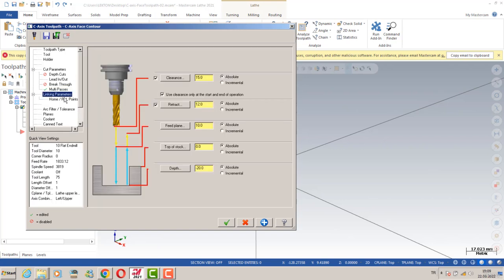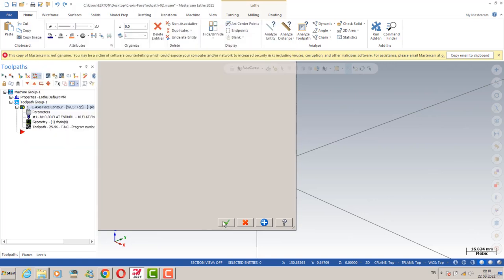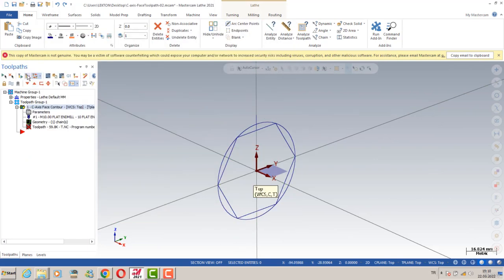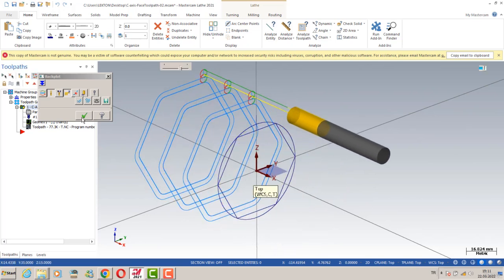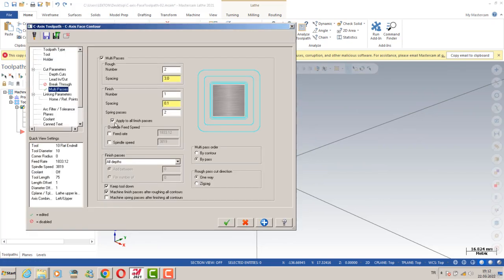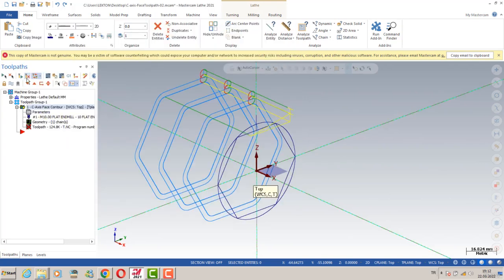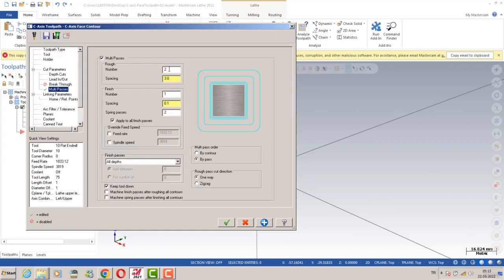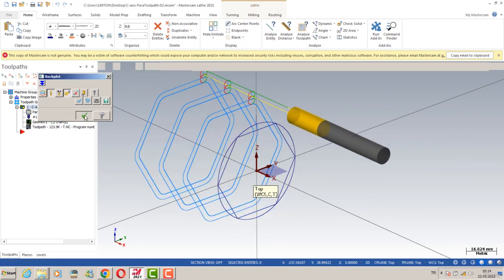Mastercam Lathe programming Part.52 - C Axis Toolpath - Face Toolpath Multi Passes More Options